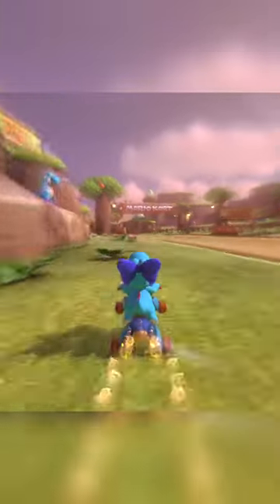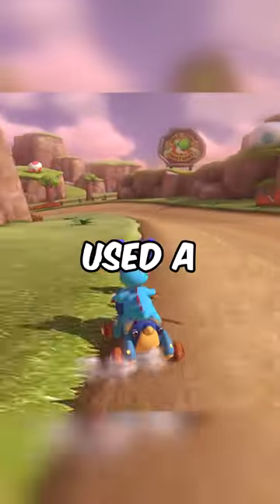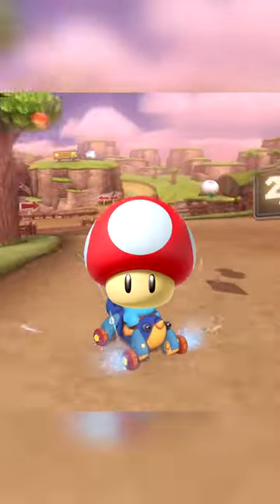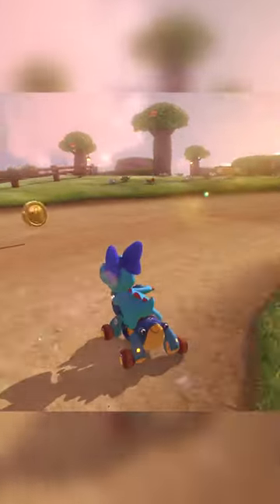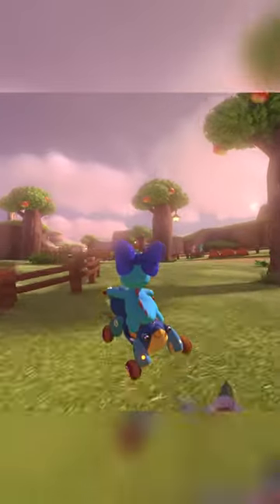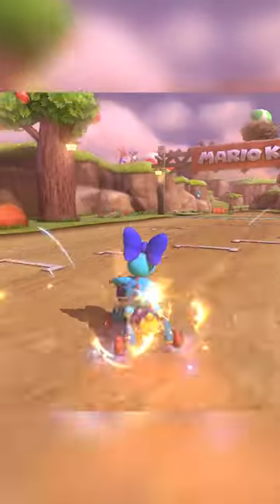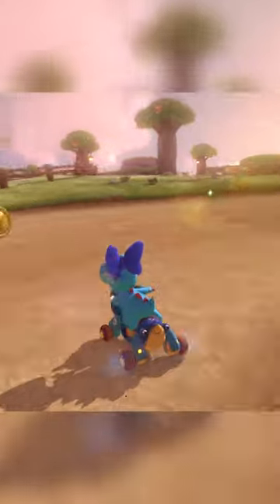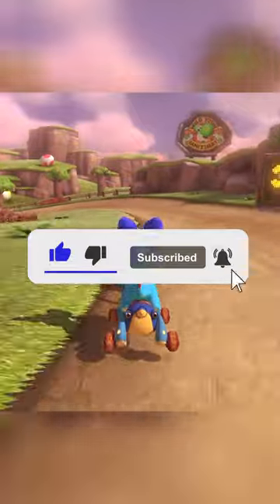Mario Kart Offroad Shortcut Done Itemless?!